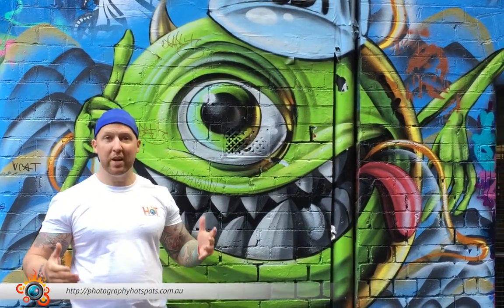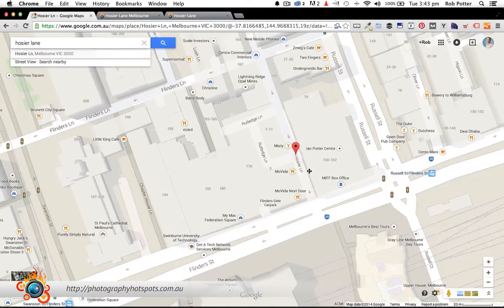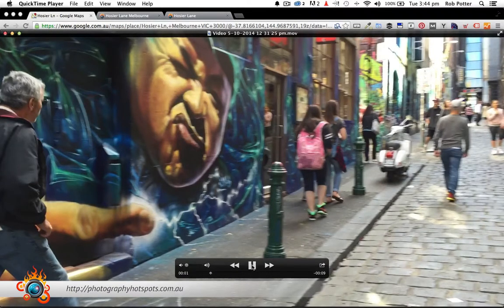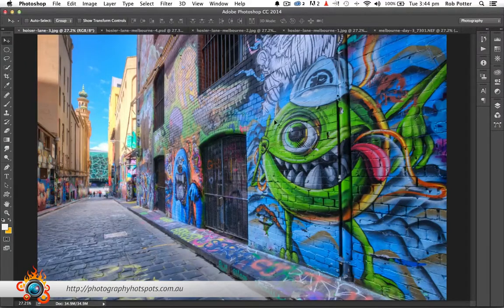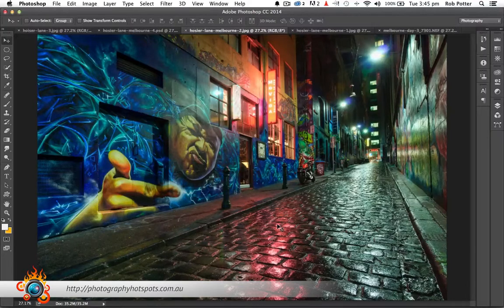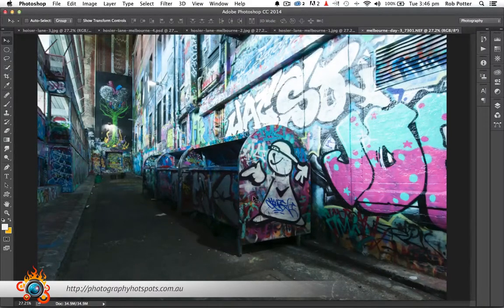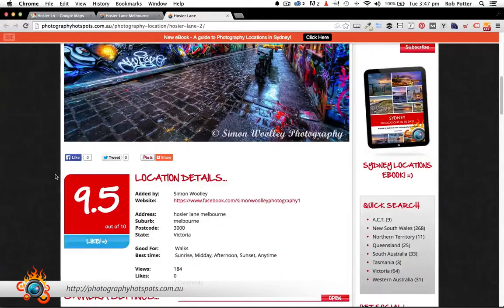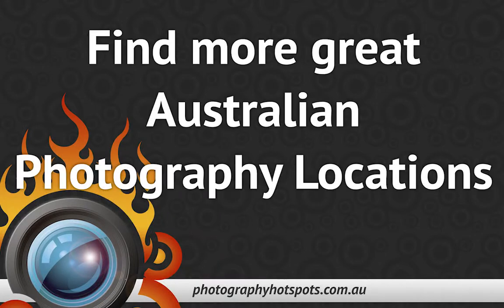Hosier Lane, Photography Location Review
Hosier Lane in Melbourne is one of the most popular locations for photographers to visit with their cameras. It is such a stunning lane way full of remarkable Street Art which is always changing. This is certainly a place you are going to want to check out if ever you are this way.